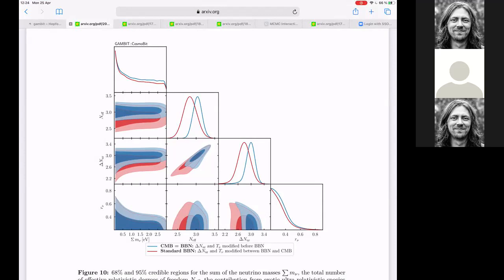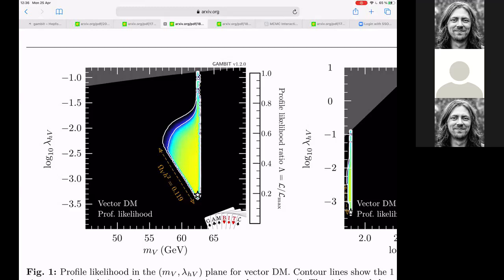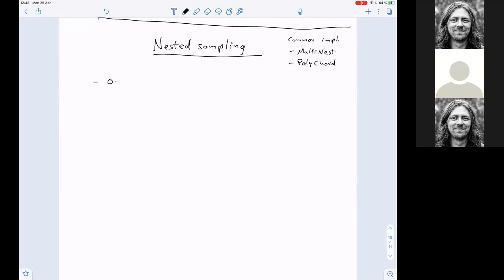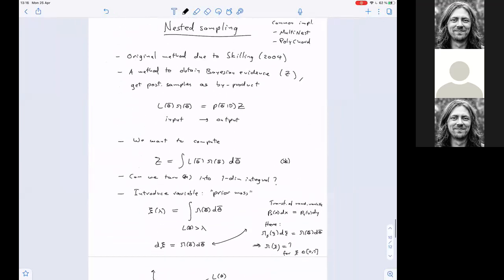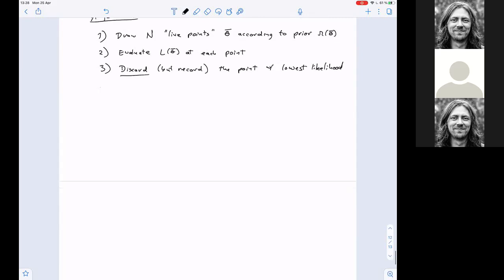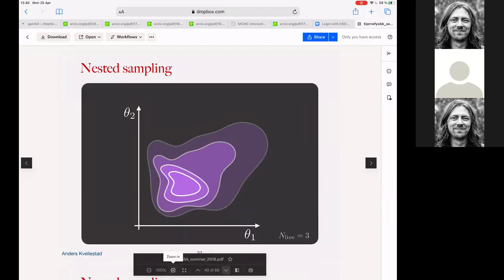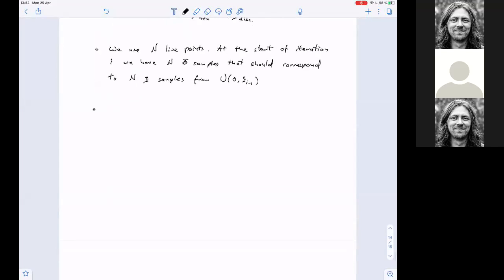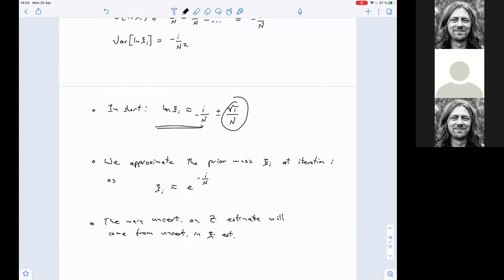2022 April 25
Machine Learning and Bayesian inference, April 25, 2022